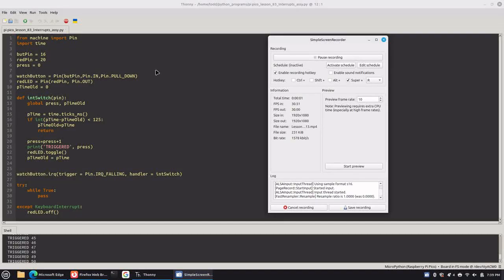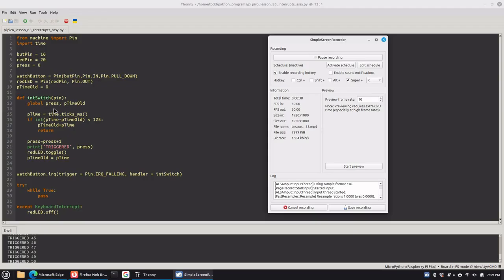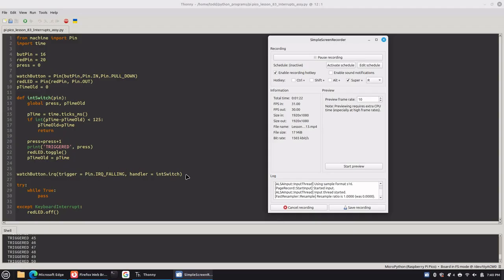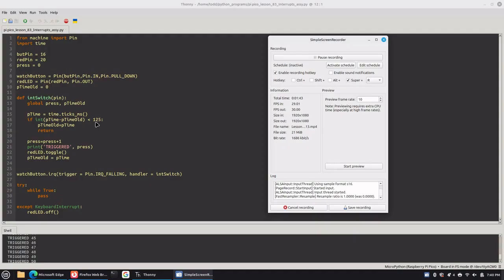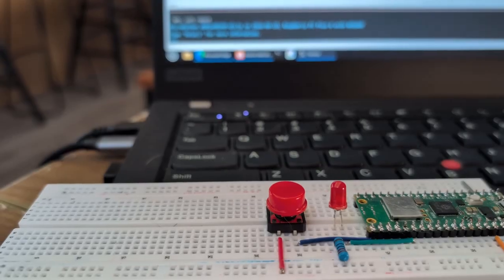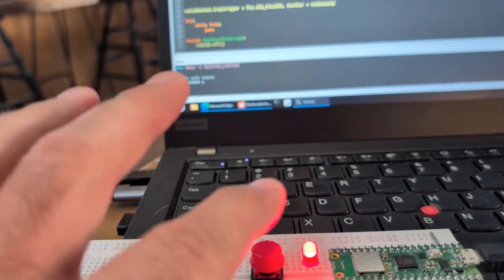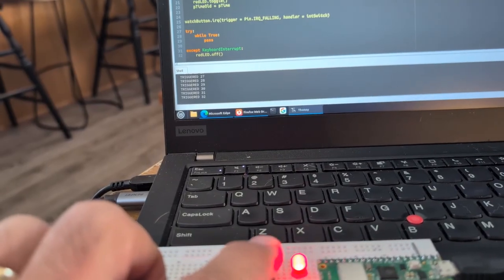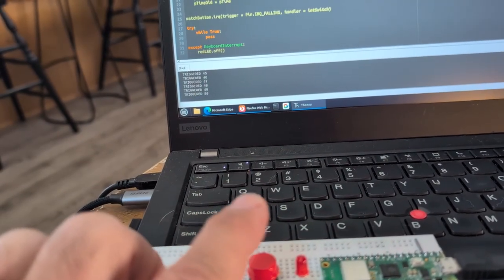Lesson 83 assignment for Paul McWhorter's Pico W lesson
My completed assignment to debounce a pushbutton attached to an interrupt.